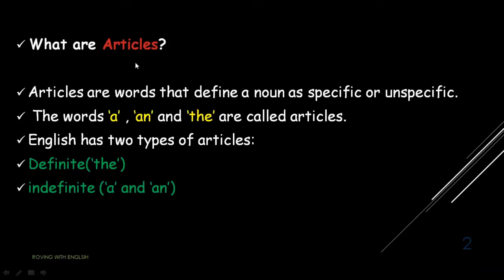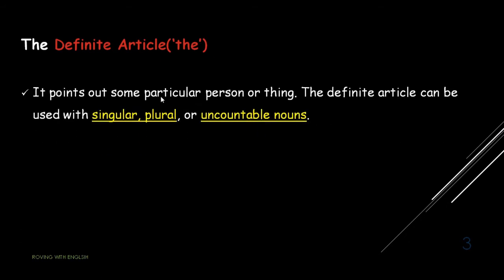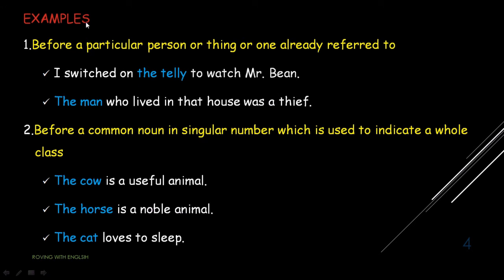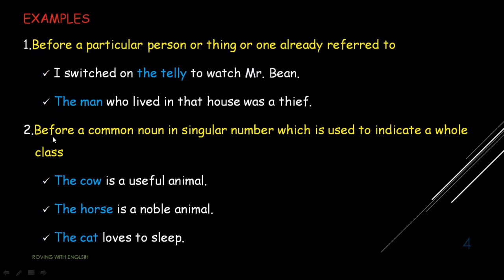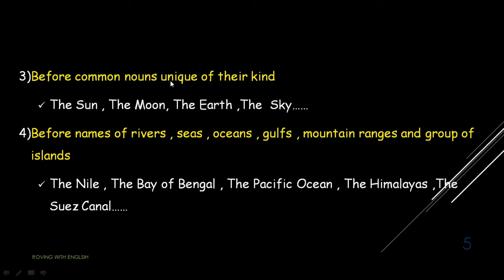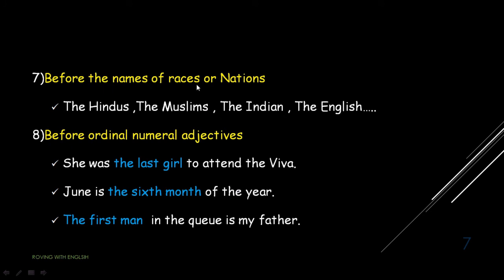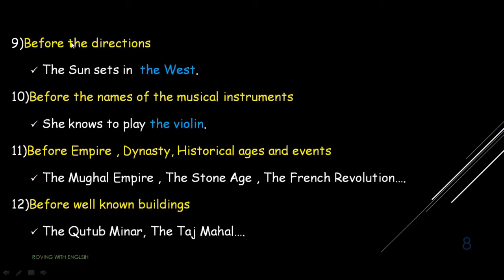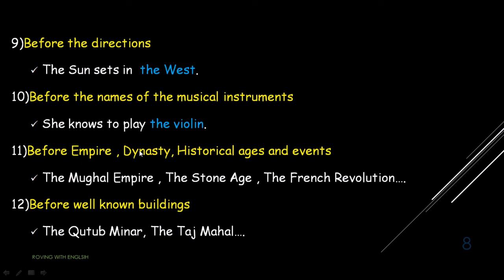English Grammar:Articles(Part 1):Definite ArticlesNCERT CBSE English Grammar Class 8,9,10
English Grammar Class: Roving with English
NCERT CBSE English Grammar Class 8,9,10